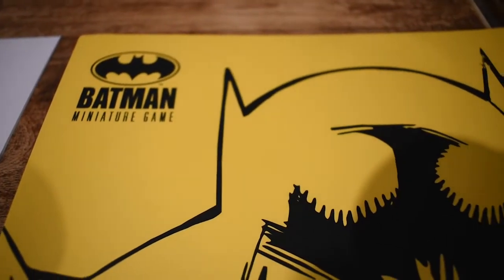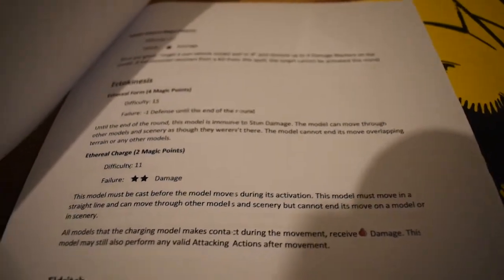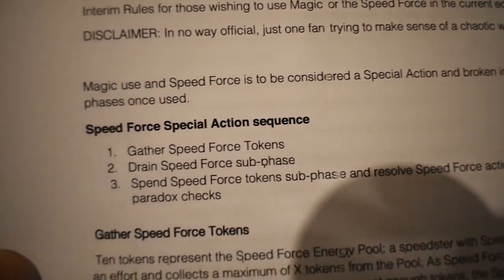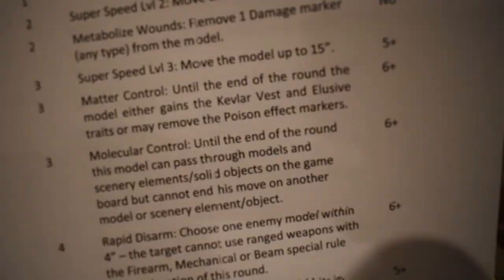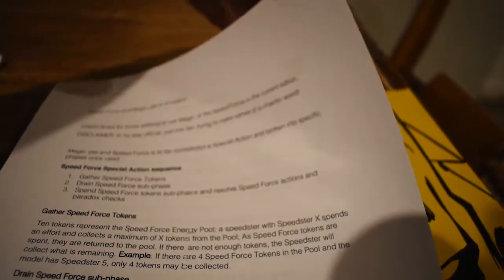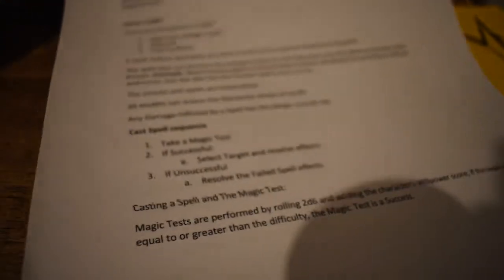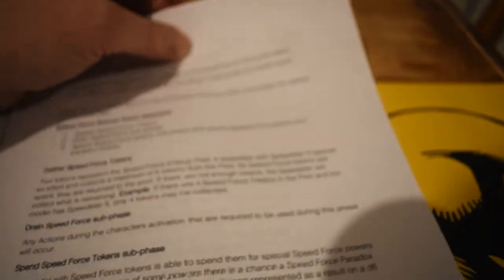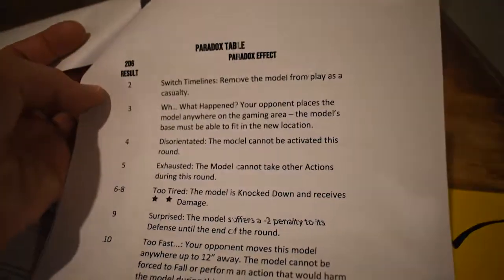Batman Miniature Game 010 - Speedsters and Magic in 3rd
G'day viewers!

Over the past week, I've been thinking about Speedsters and Magic in 3rd Edition. So, I decided to create some of my own rules. Then I decided to share them.

Hopefully, I haven't missed anything out, but for those players that are using either Speedsters or Magic, let me know what you're doing.

As always, I'm happy to hear thoughts and comments. Let's keep the BMG Community strong.

and